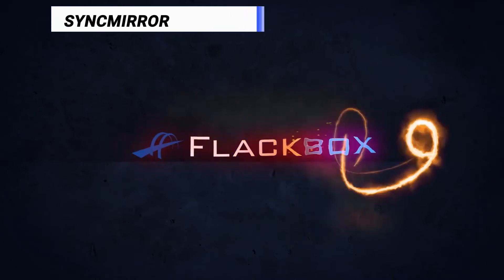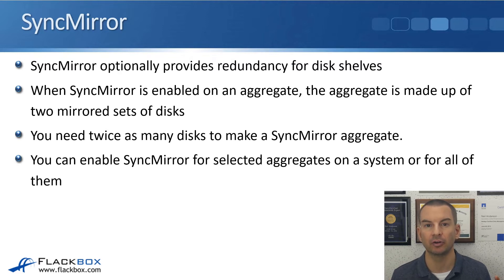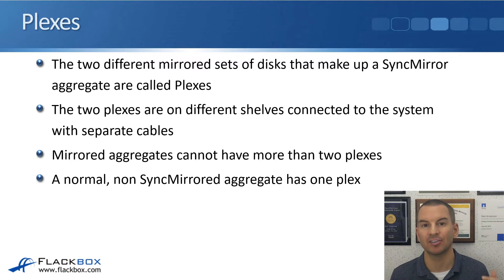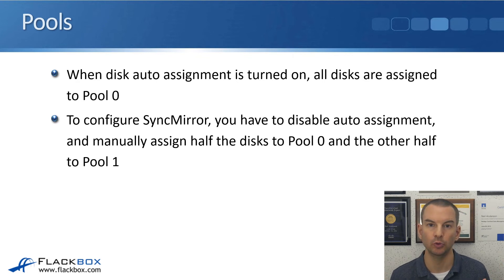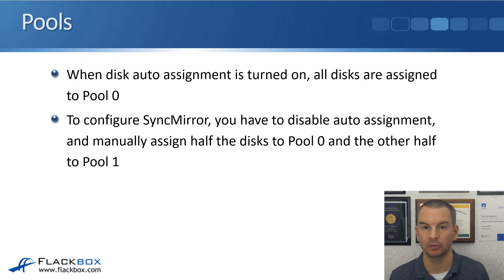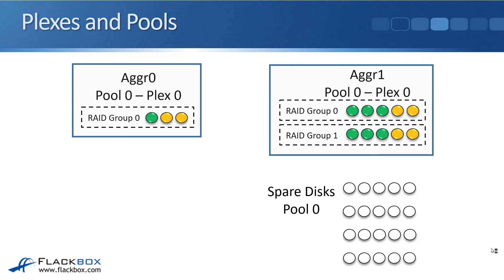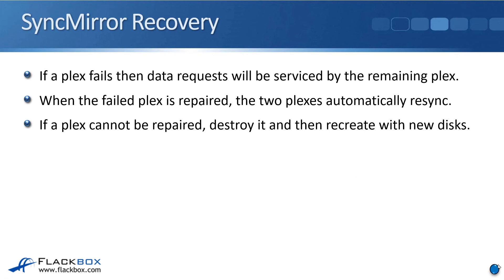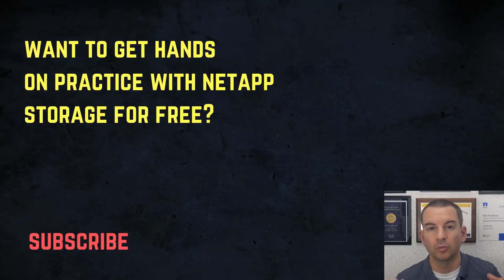NetApp SyncMirror Tutorial (new version)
I will explain NetApp SyncMirror in this NetApp training tutorial. SyncMirror is an optional feature that provides redundancy for disk shelves.

for the full blog post with text and screenshots.

Thanks!
Neil